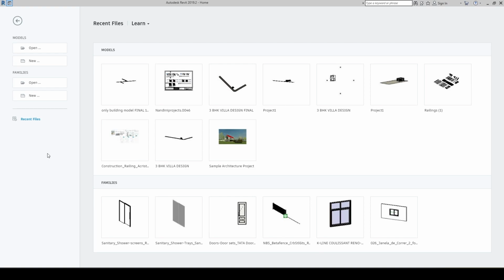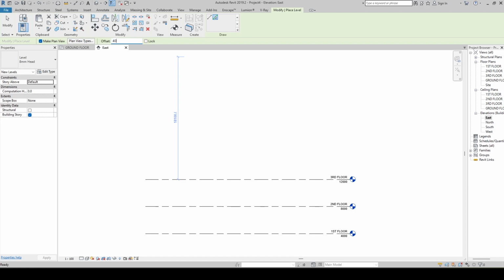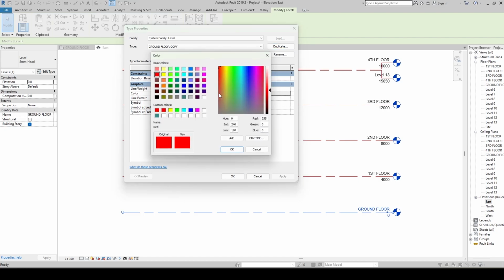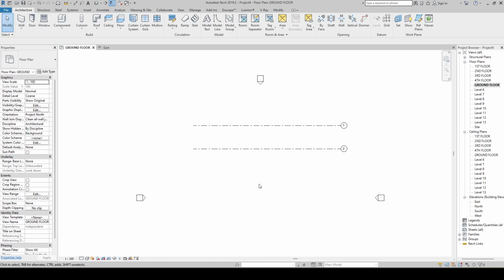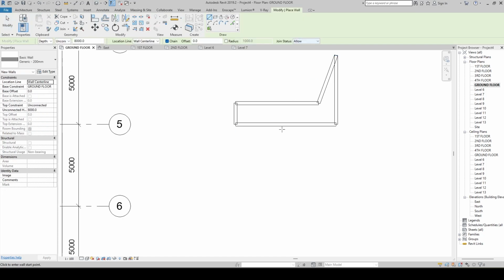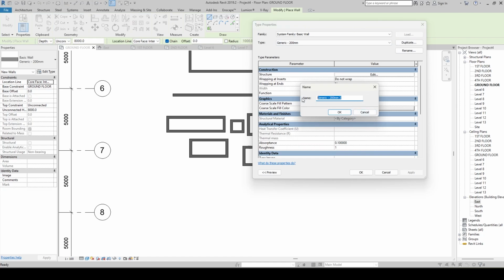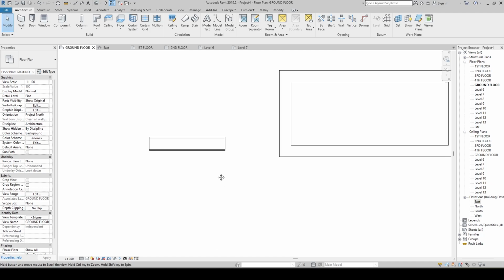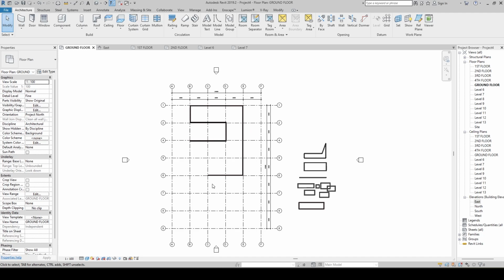Revit architecture tutorial module 02